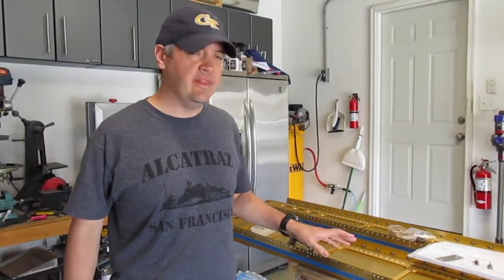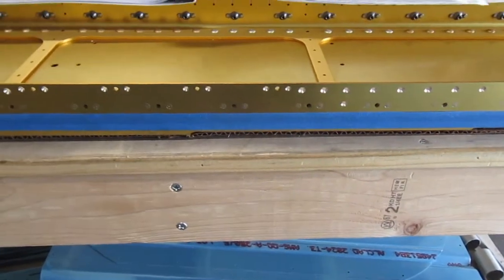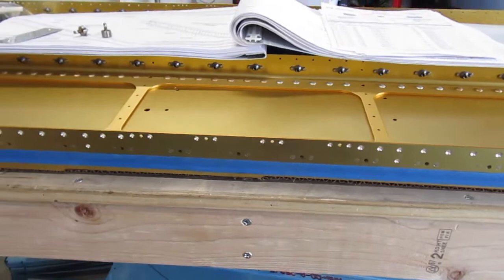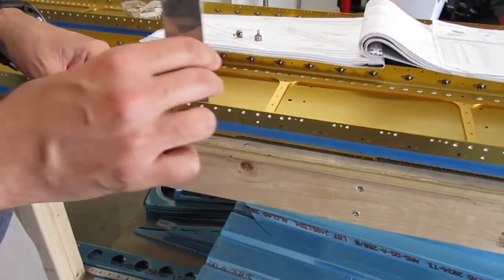RV-10 | Wings | Main Spar Screw Hole Countersinking | RV-Builder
Join us on the build of our airplane, an RV-10. This video is countersinking the main spar screw holes.

We have built an RV-7 and are now building an RV-10 for our family of four.

If you plan to build an RV, please consider giving Van’s our builder number as a referral — builder number 41907.  Thanks!